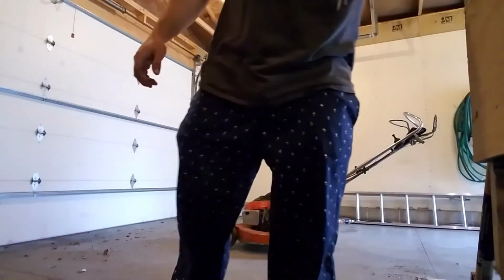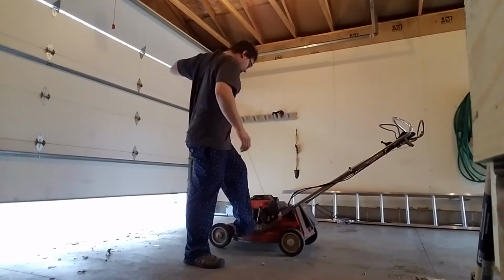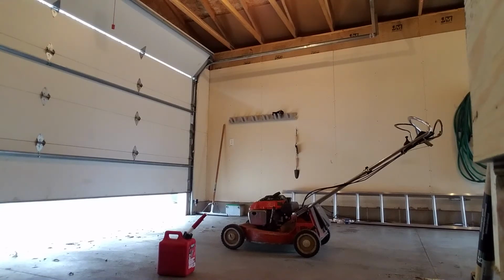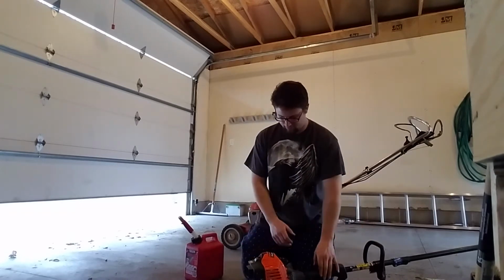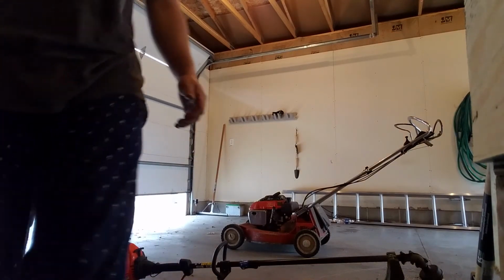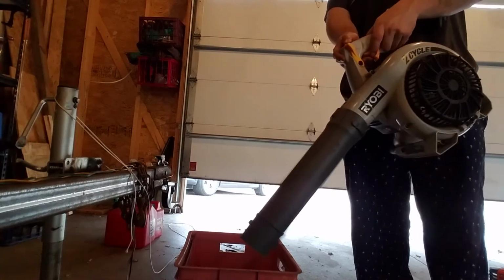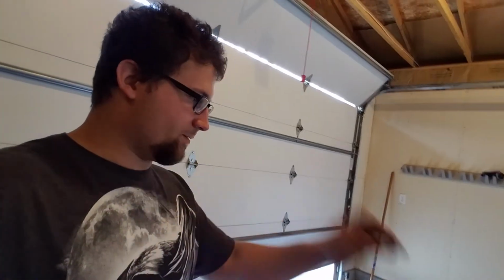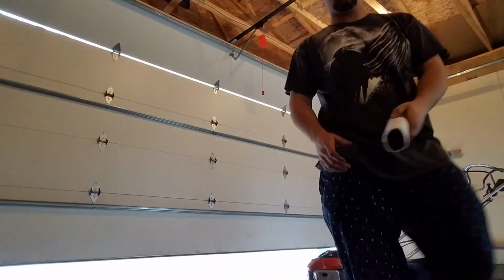The first start of the lawnmower 1 pull